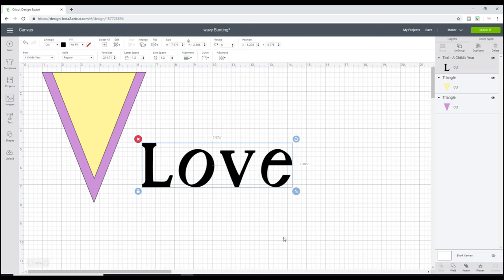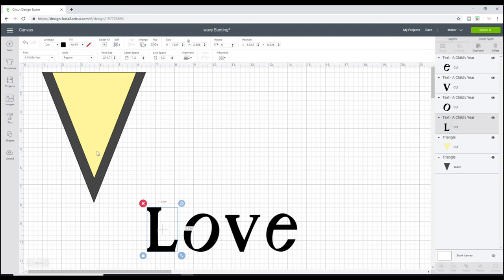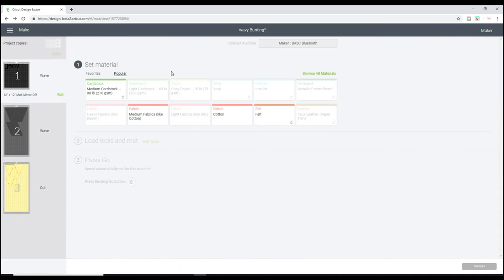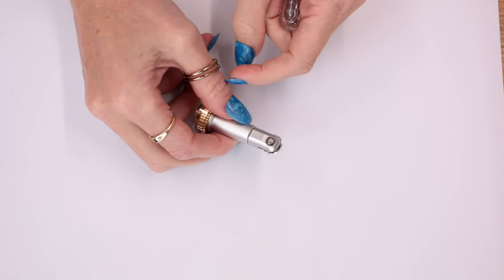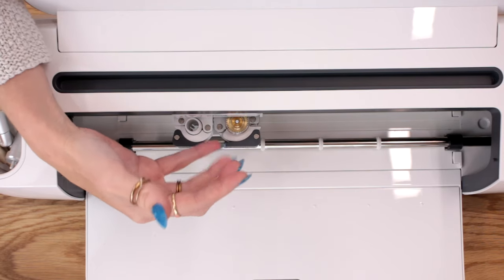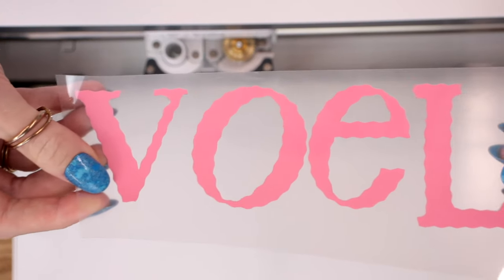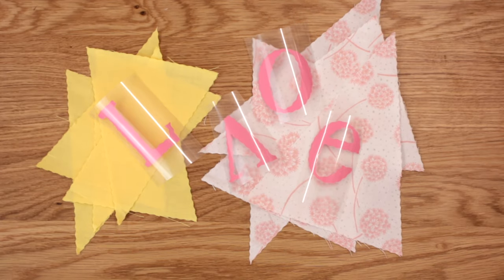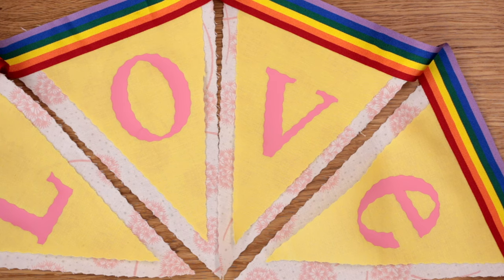Cricut Maker Wavy Blade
I was very surprised by how much I actually like the Cricut Maker Wavy Blade.  Probably not the first blade that would have been on my to buy list but it does add a lovely wave to a variety of materials including cotton, iron on and vinyl.  Due in the UK by the end of July 2019